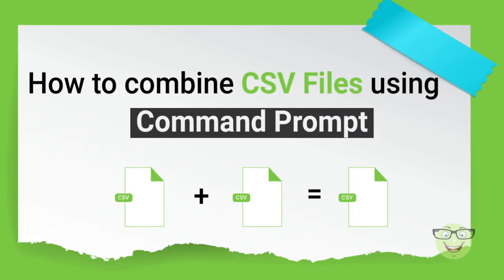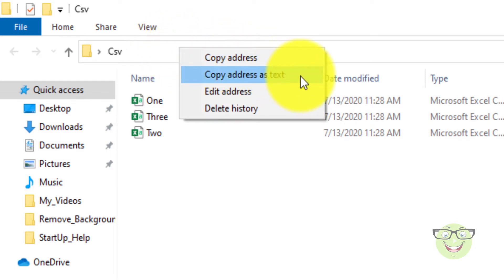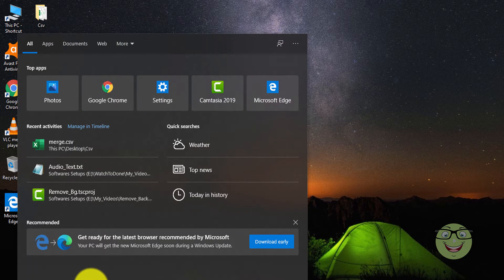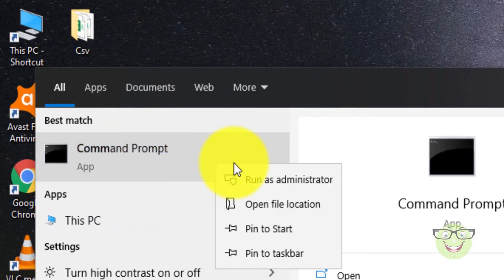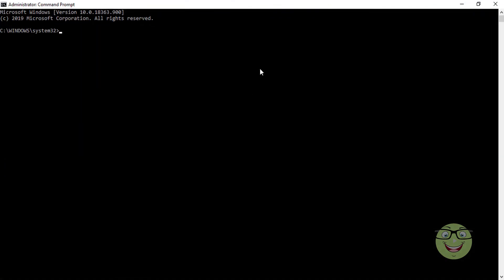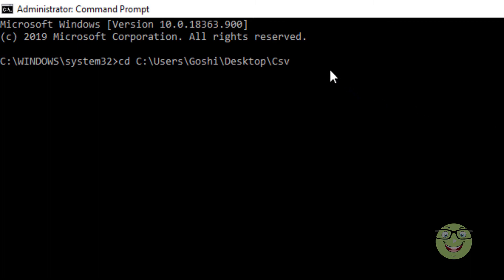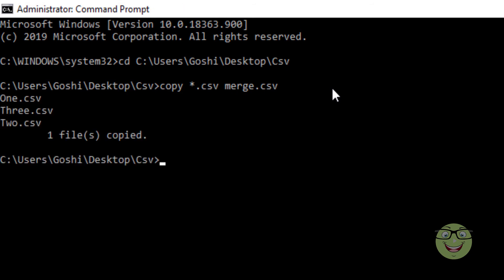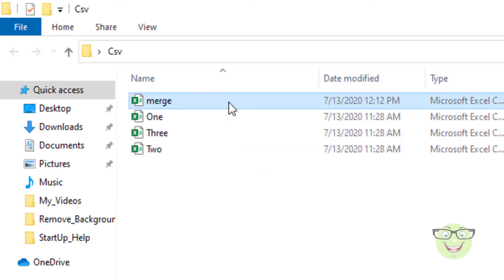How to merge multiple CSV files using command prompt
Hi Everyone!

In this step by step tutorial i will teach you How to merge multiple csv files using command prompt.